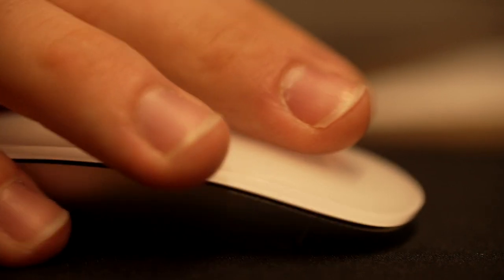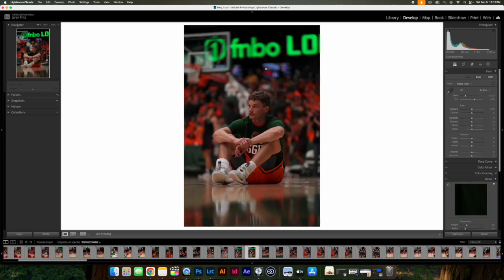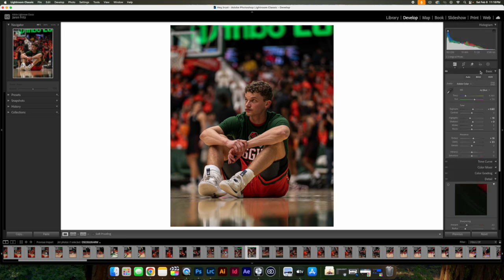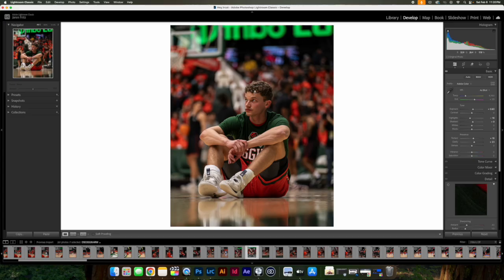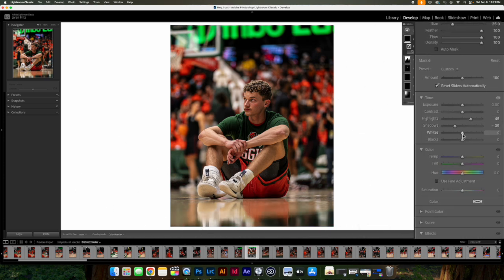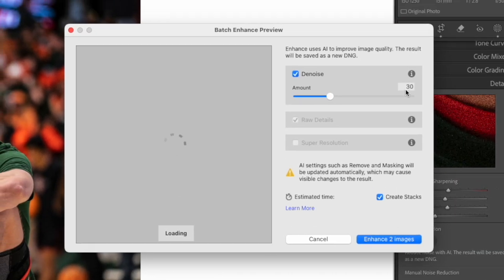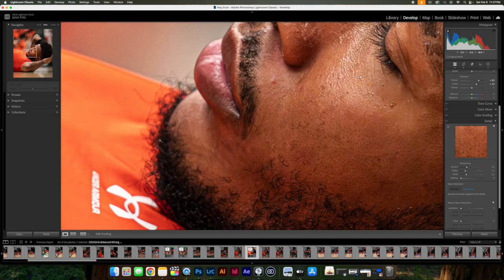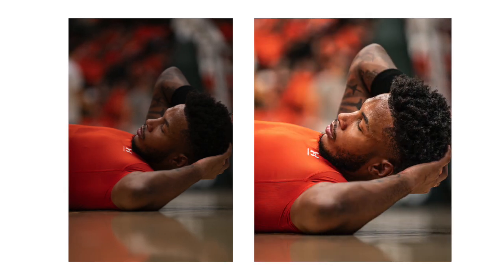How To Edit Basketball Photography | Part 1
How I edit my photos. If you want the behind the scenes at how I took these photos, refer to episode 10

At the time of this recording I am the Creative Director for Colorado State University.

Ignore this next big large blob of text, just tryna spread the word: